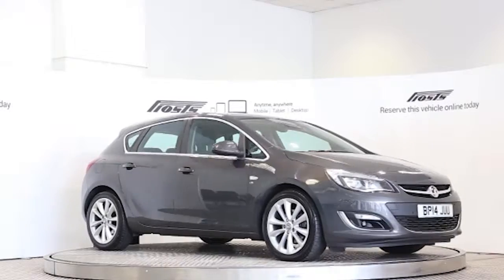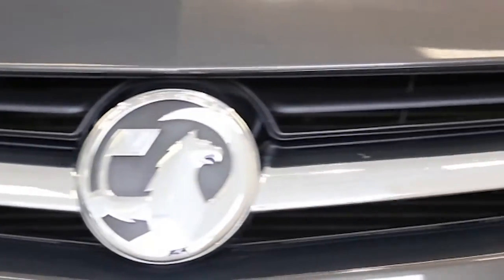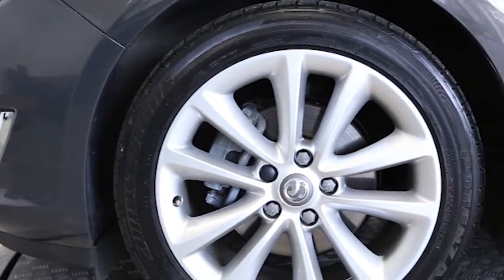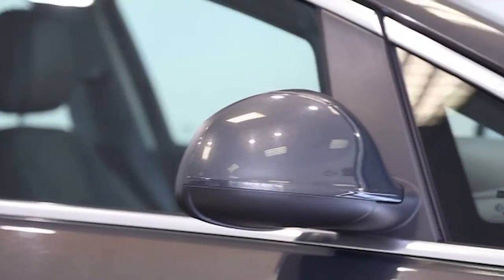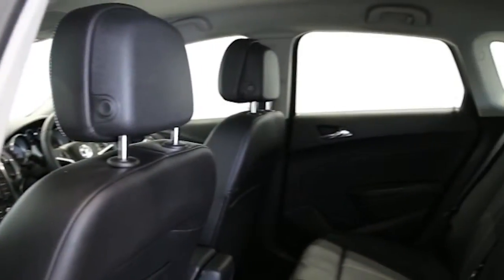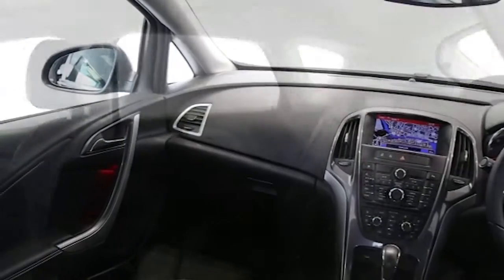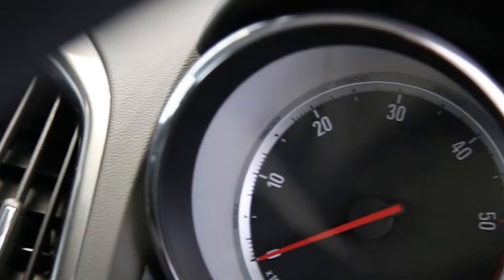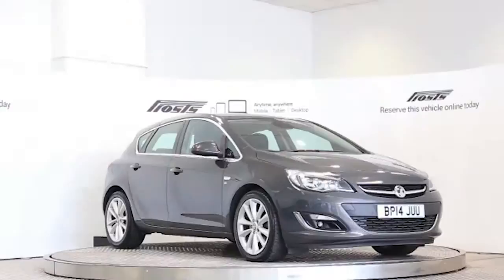BP14JUU Vauxhall Astra | Used Vauxhall Astra | Frosts4Cars Sussex